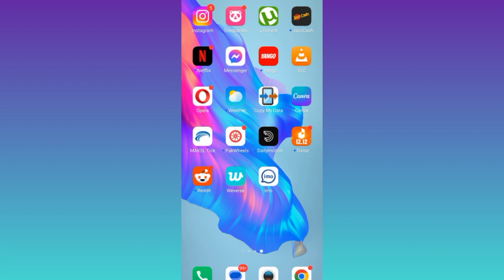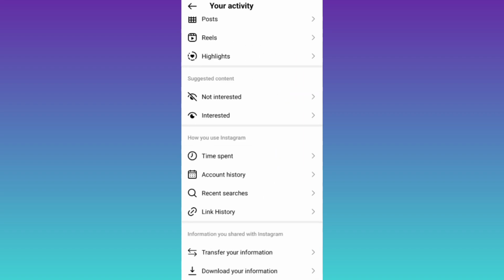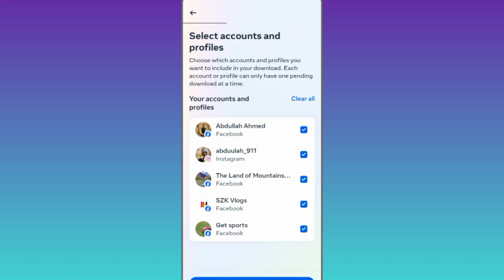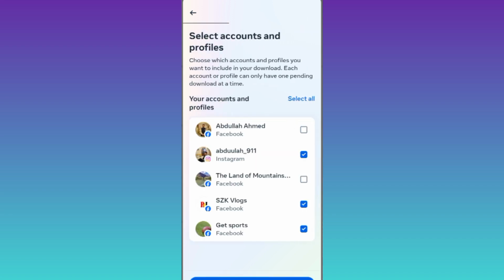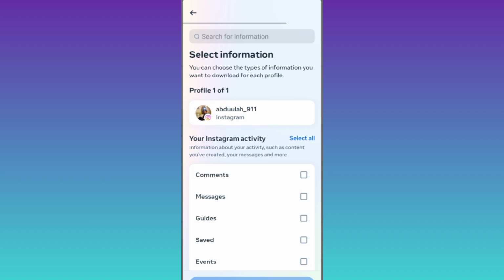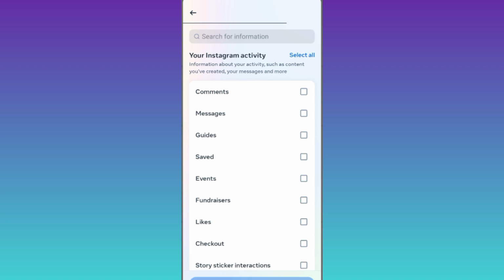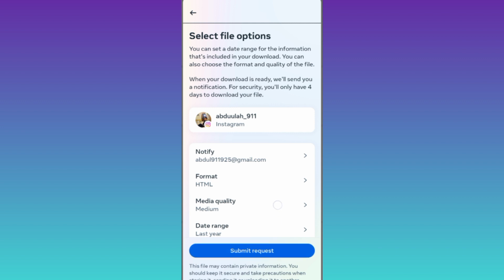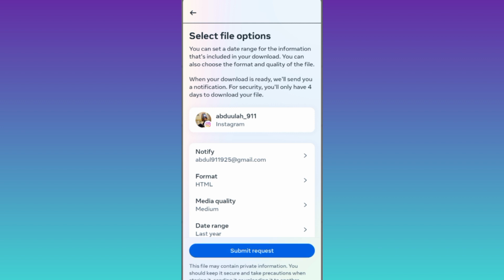How to Recover Deleted Drafts on Instagram (2023)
In today's video, I am going to show you how to recover deleted drafts on instagram in 2023. If you have deleted some drafts from your instagram account and now you want to recover them then this video is for you. So sit back and learn how to restore deleted drafts on instagram.